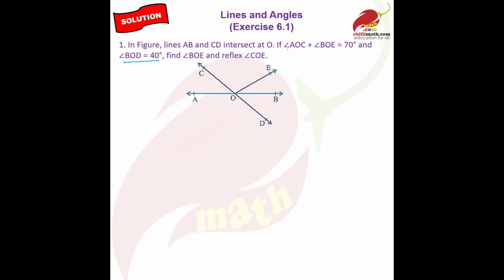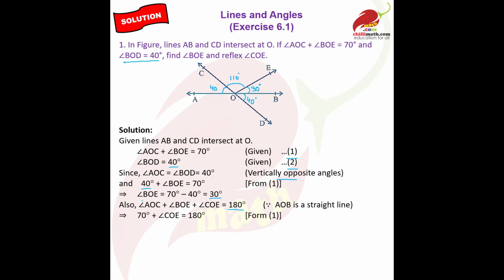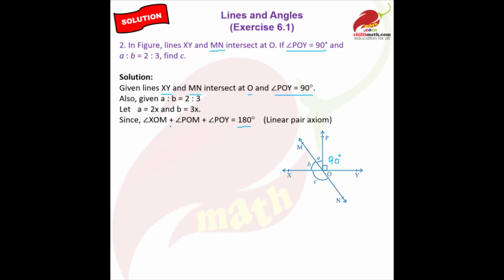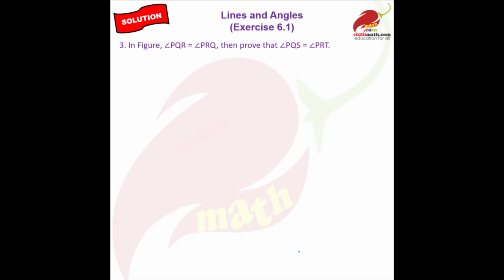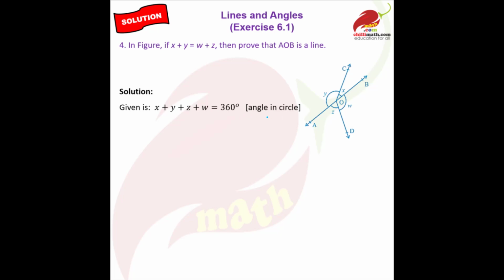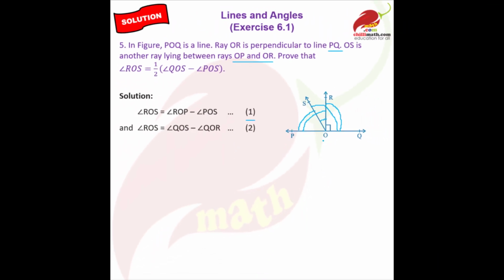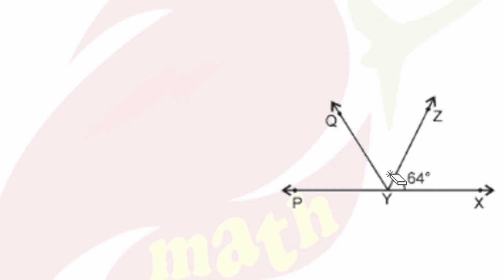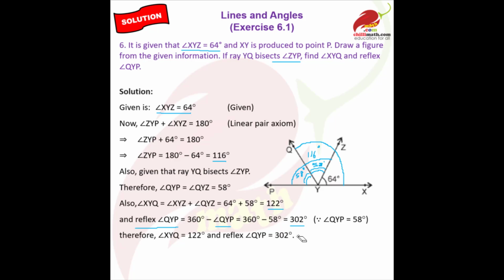Ncert Solutions Class 9 Maths Chapter 6 Lines and Angles Exercise 6.1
Timestamp:
Question  From     To
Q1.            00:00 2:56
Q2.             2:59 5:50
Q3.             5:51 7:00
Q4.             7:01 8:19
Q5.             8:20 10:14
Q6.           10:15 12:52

Feel free to access study material on our website for classes 9, 10, 11, 12.

Various courses and tests prepared for classes 9, 10, 11, 12.

Multiple Choice Questions with timer and explanations for classes 9, 10, 11, 12 are available at: